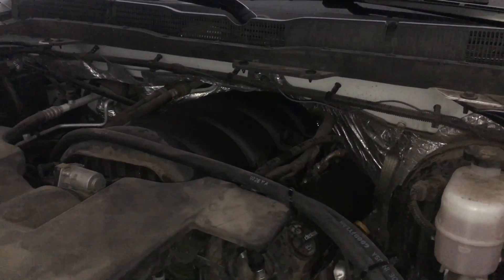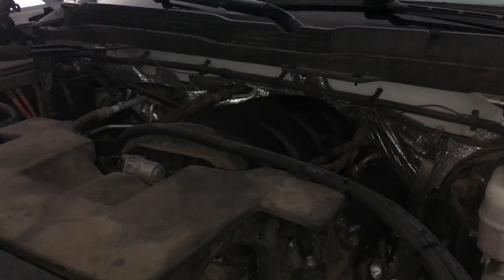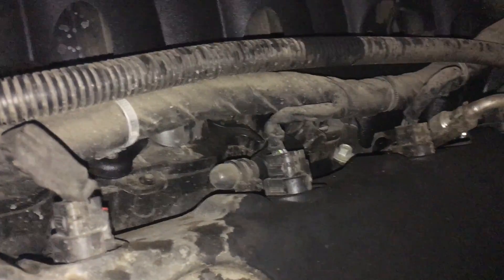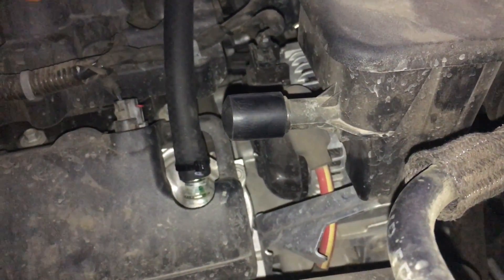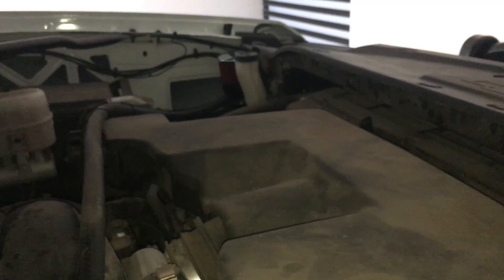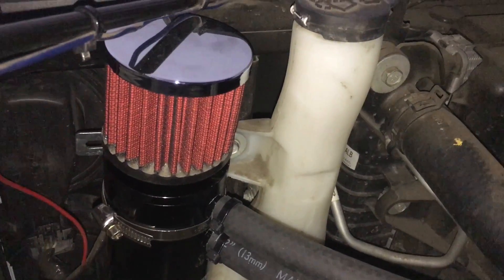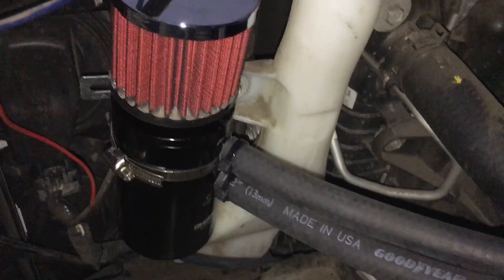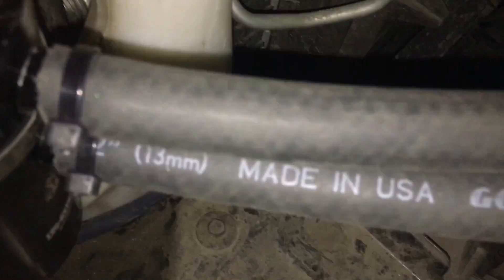How to Correctly Install an Oil Catch Can: PCV Delete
Got tired of watching other people installing oil catch cans wrong, so here are some tips to really prevent carbon buildup

Its just one tip, really: vent all the crankcase blow-by to the atmosphere and make sure the only thing going into your intake is fresh air from your air filter, this will massively prevent carbon build up on your direct injection engine